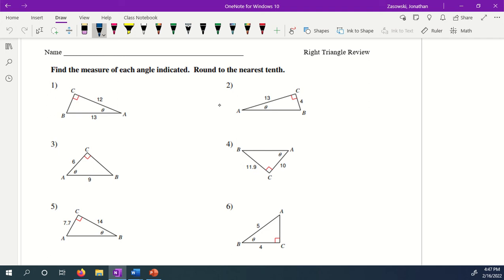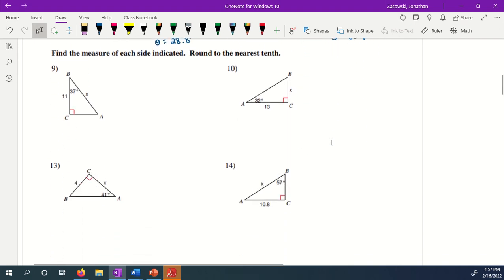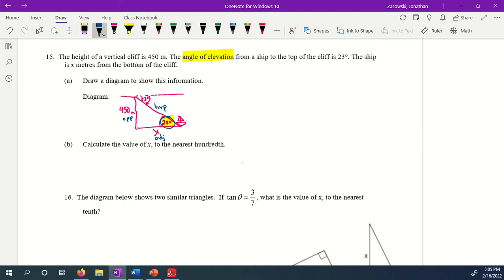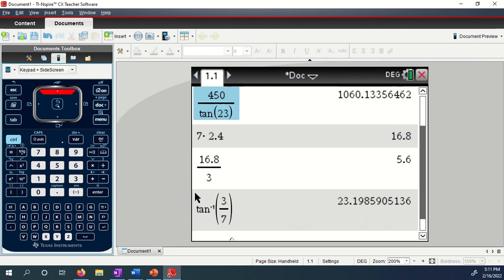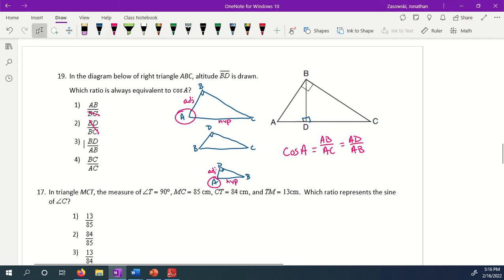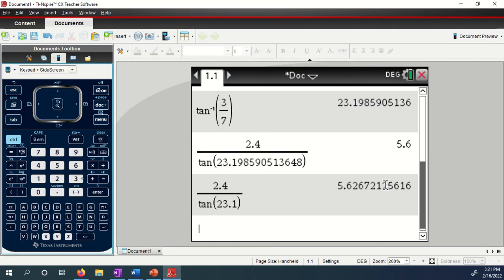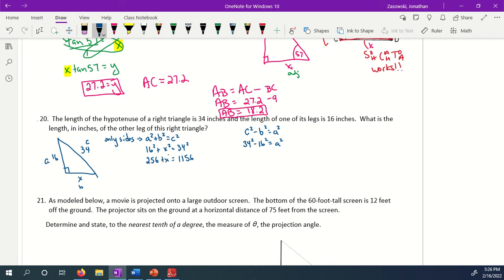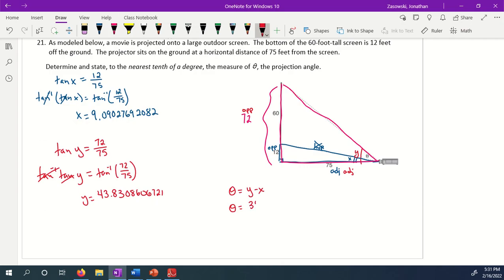Unit 8 Right Triangle Review Answers